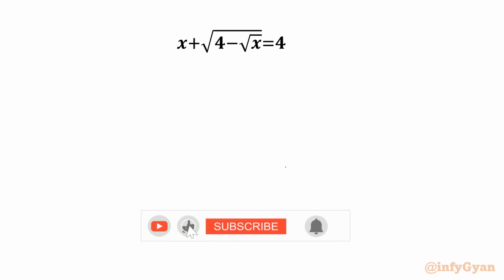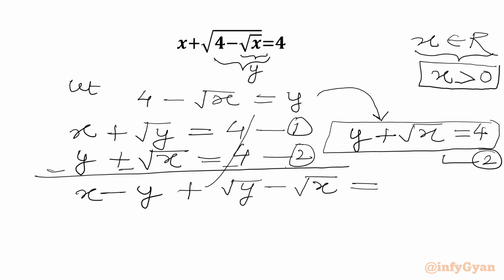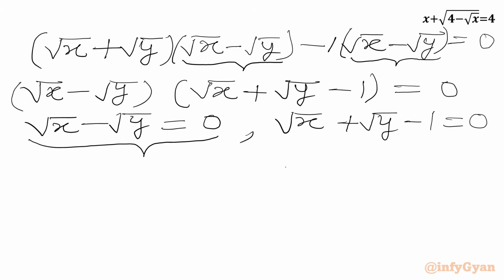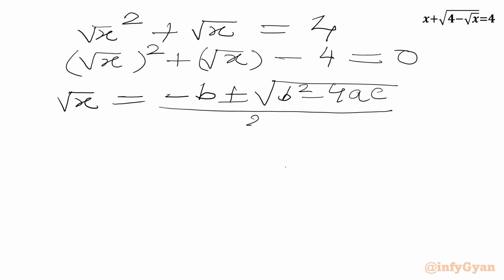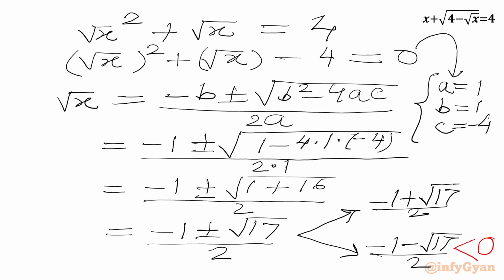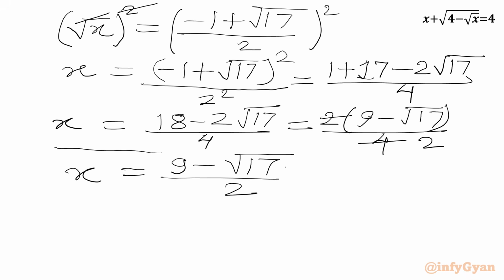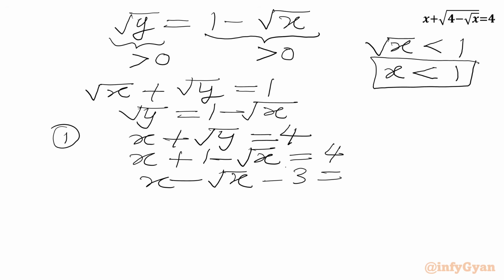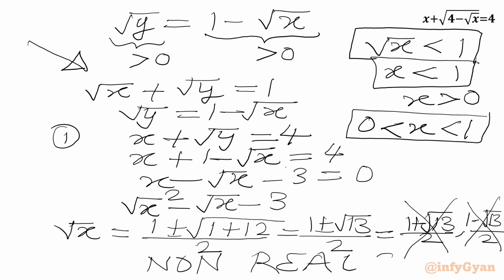This Radical Equation Looks Easy… But 90% Get the Answer Wrong!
In this algebraic video, we will be solving an amazing radical equation in an easy way. Follow along as we break down the steps to solve this radical equation, and try to solve it yourself before we reveal the solutions.

📌 Topics Covered:

Algebra
Radical equation
Problem-solving strategies
Substitution
Inequalities
Quadratic equation
Quadratic formula
Algebraic manipulations
Algebraic identities
Extraneous solutions
Math Olympiad